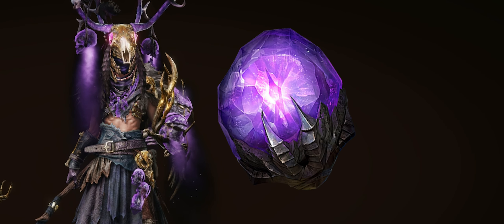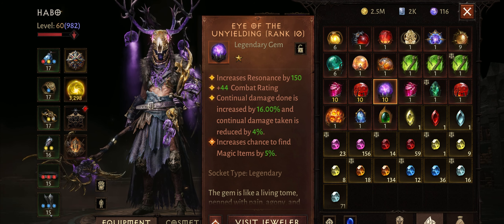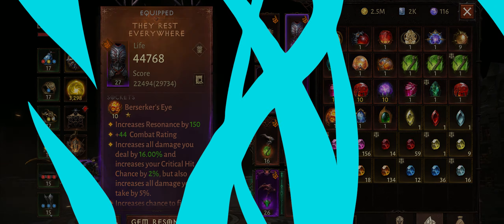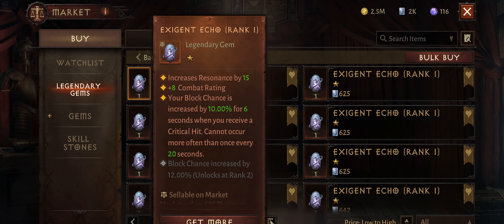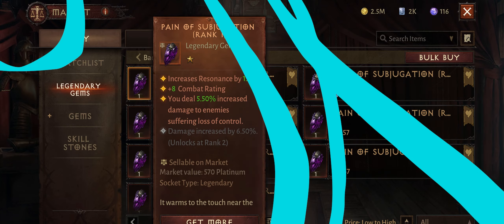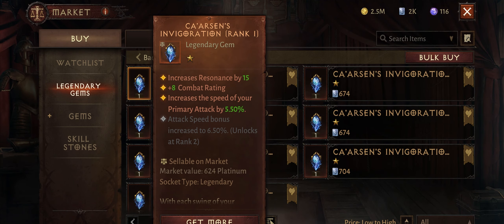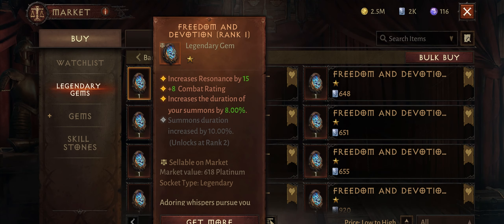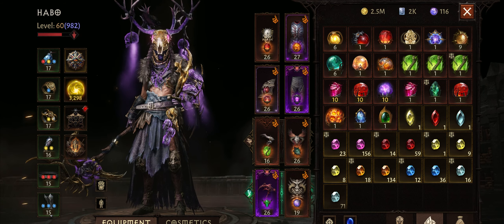BEST 1 STAR GEMS in Diablo Immortal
I think these are the best 1-Star Legendary Gems you can use in Diablo Immortal.

00:00 Best 1-Star Gems
00:23 Eye of the Unyielding
00:56 Berserker’s Eye
01:21 The Black Rose
01:49 Exigent Echo
02:15 Pain of Subjugation
02:47 Everlasting Torment
03:20 Ca’arsen’s Invigoration
03:33 Blessed Pebble
03:53 Trickshot Gem
04:06 Freedom and Devotion